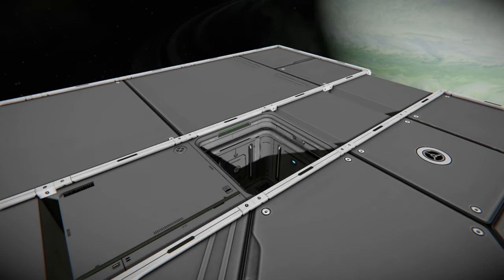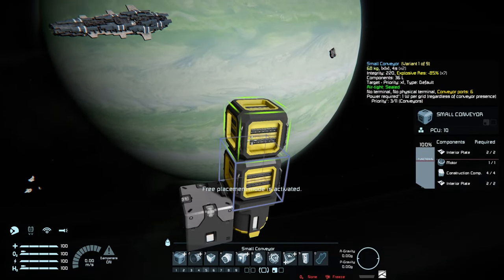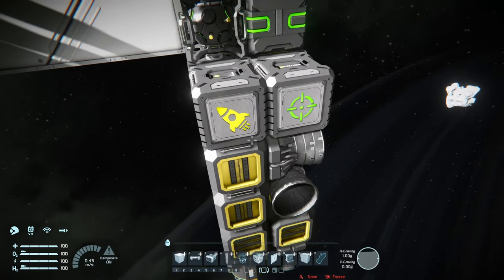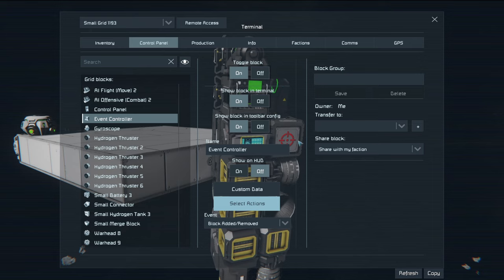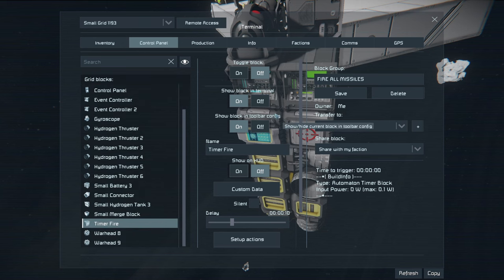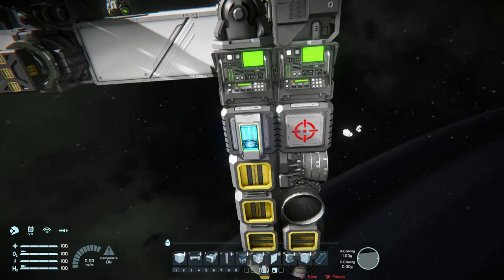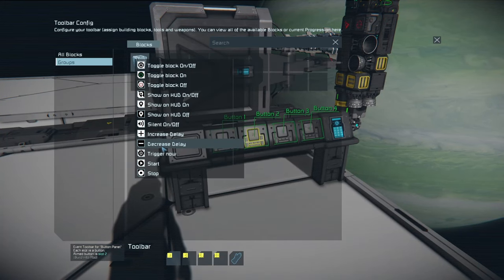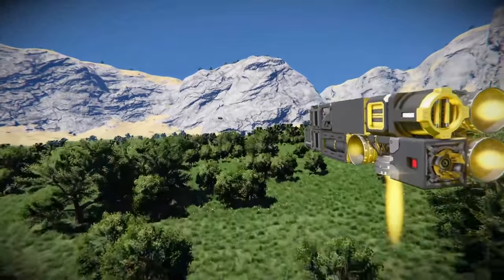Building a Smart Missile With The New Ai Blocks And Fully Integrated Logic